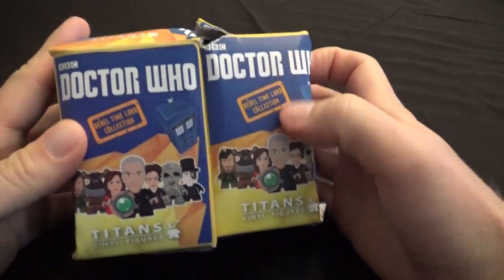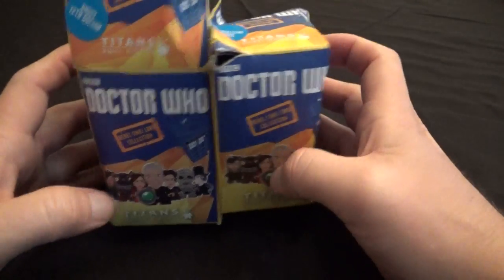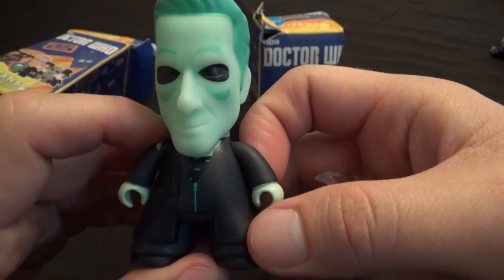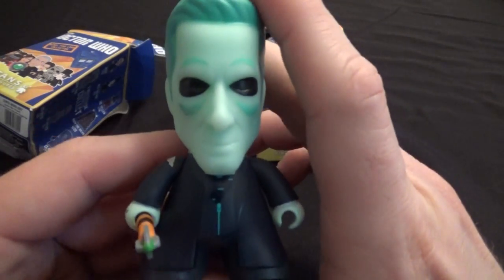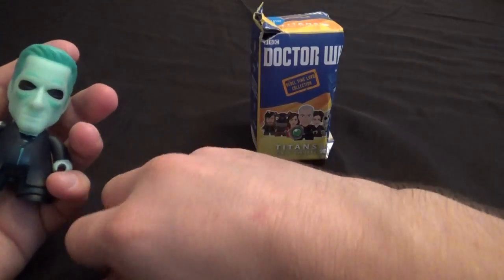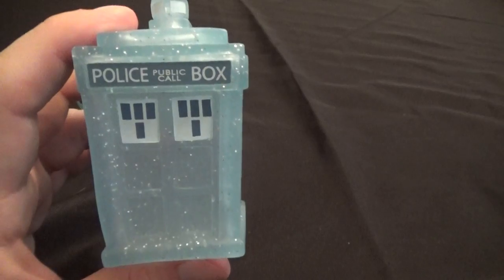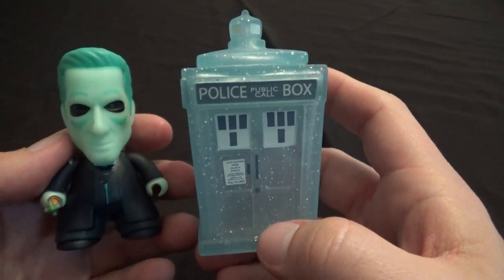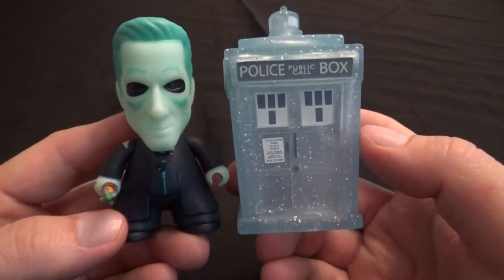Doctor Who SDCC 2016 Exclusive Ghost Doctor & Materializing TARDIS Titans Vinyl Figure Unboxing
Check out these great SDCC 2016 Exclusive Doctor Who Titans Vinyl figures!